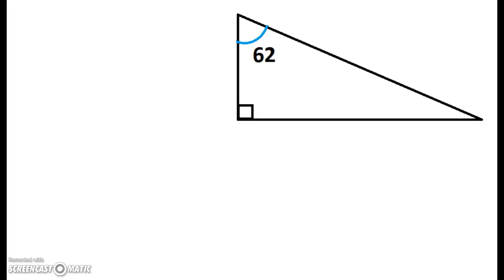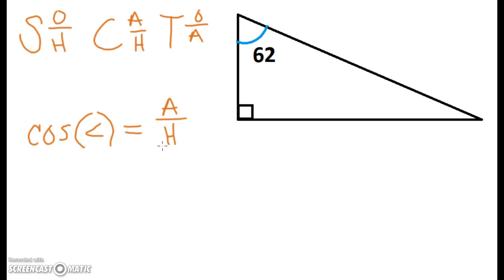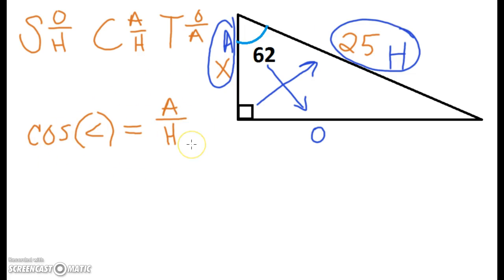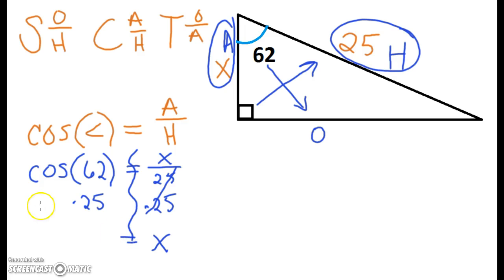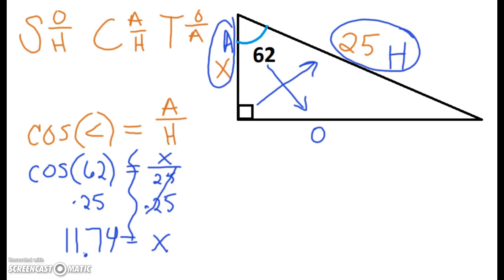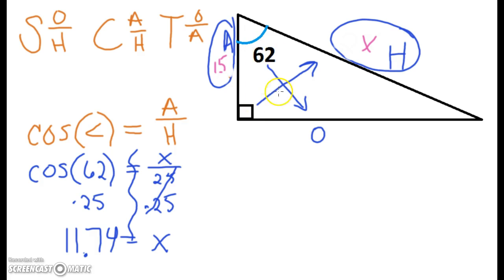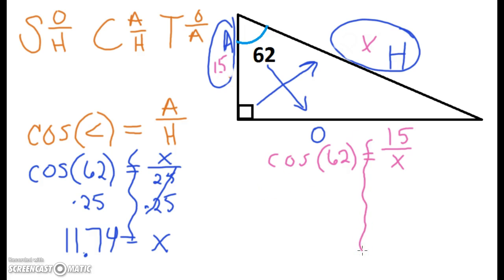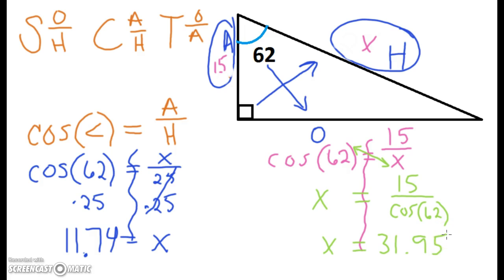Trig for Side Notes